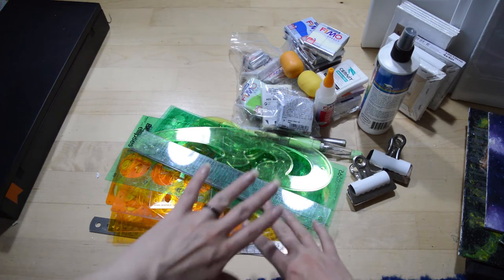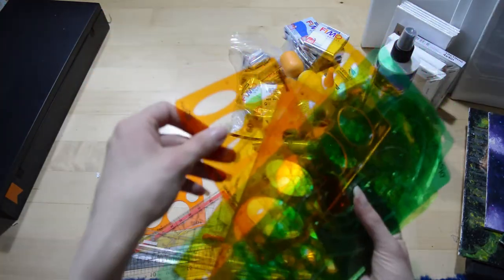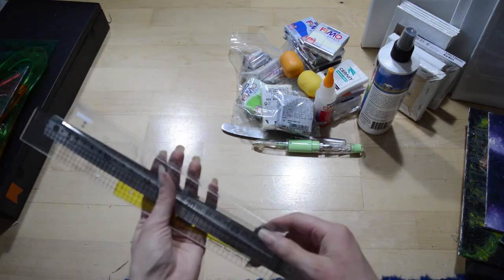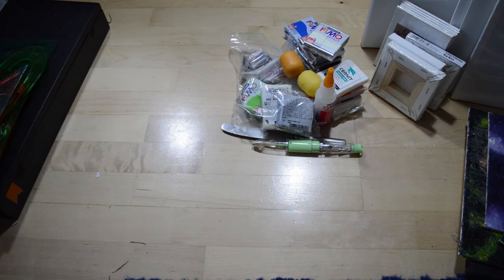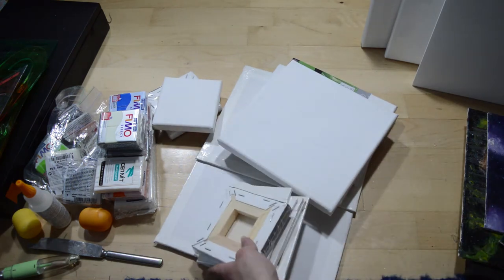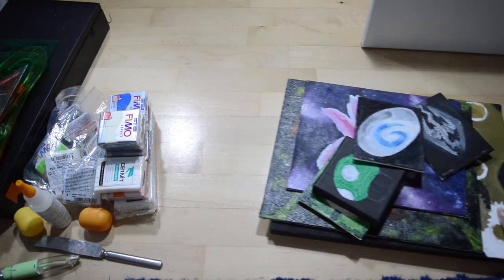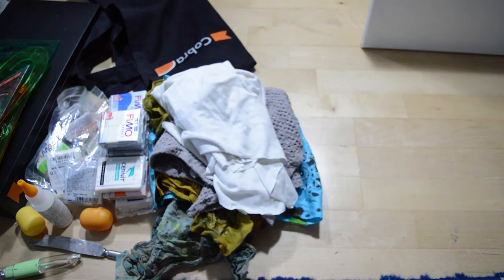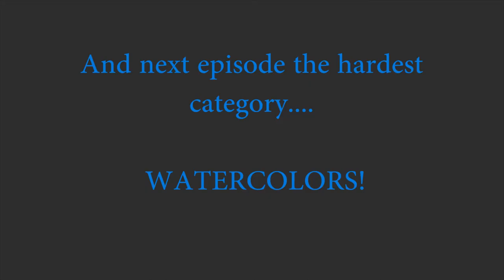Art supplies Declutter with KonMari Method ep 12 Rulers, fimo, canvases and palettes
Fimo, rules and canvases, these has actually nothing in common :D I just happend to have these closely together.